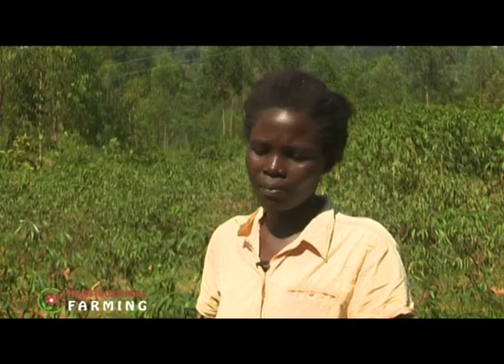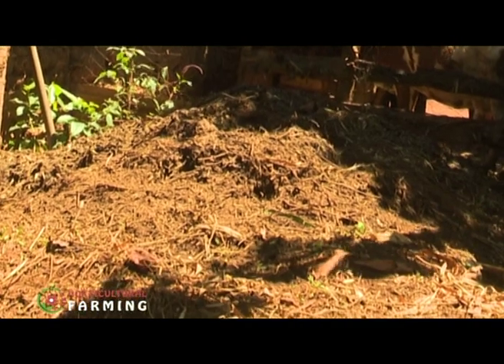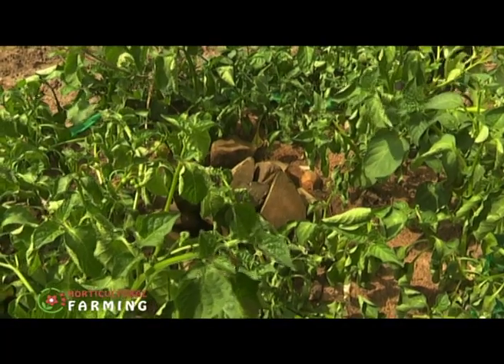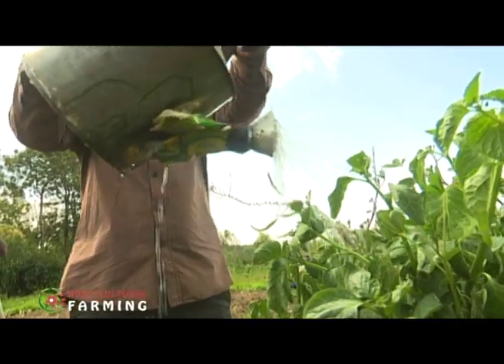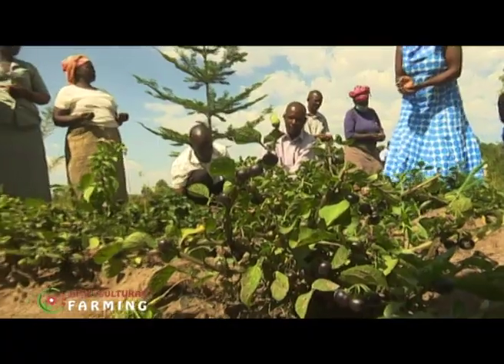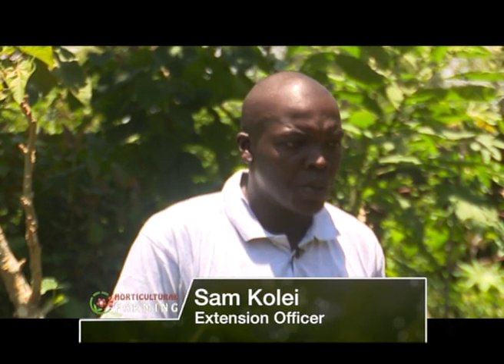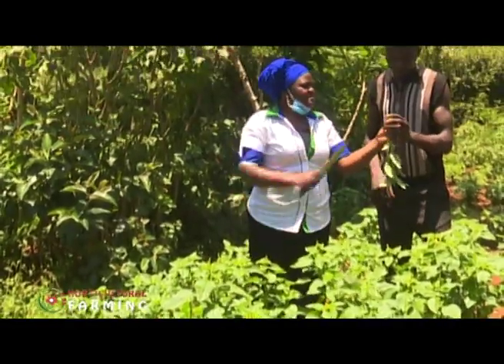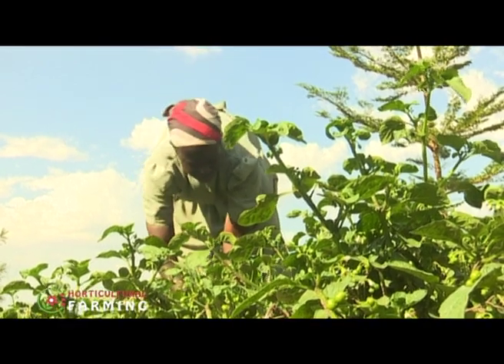Vihiga Farmers diversify to indigenous vegetables due to high demand - Prt 2